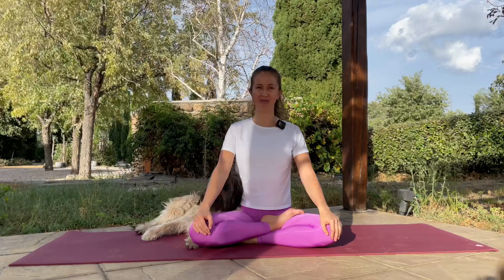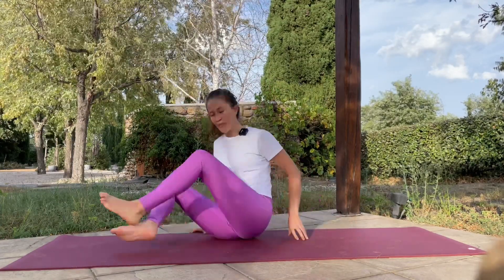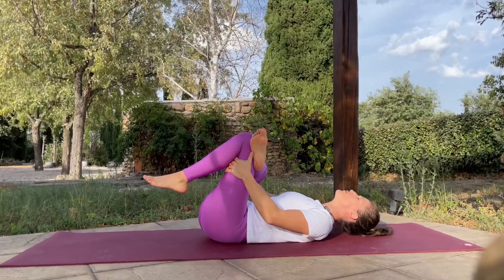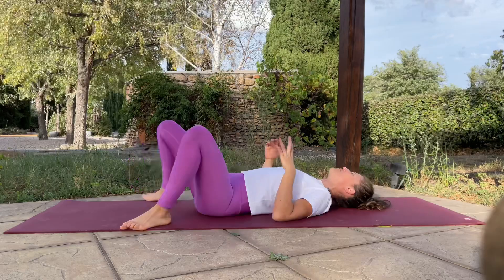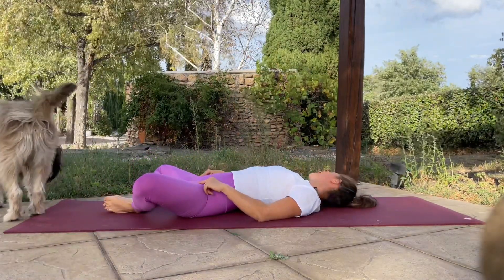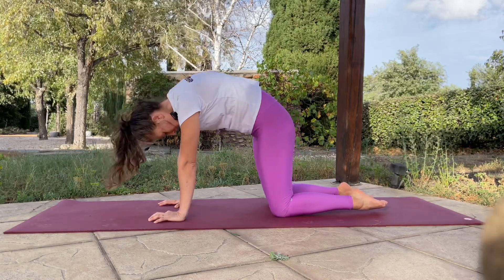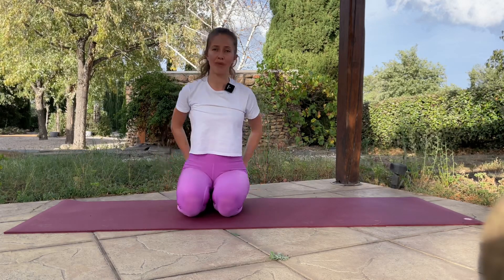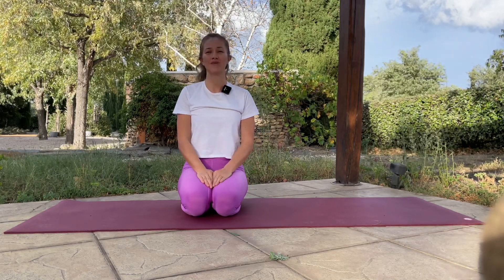Sciatica Pain? | PRACTICAL TIPS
Sciatica happens when irritation, inflammation, pinching or compression affect one or more nerves that run down your lower back and into your legs. It’s usually not a serious or dangerous condition, and most people with sciatica get better on their own with time and self-care.
Releasing tension around the feet and stretching the lower back and hamstrings will help you to get rid of this pain.